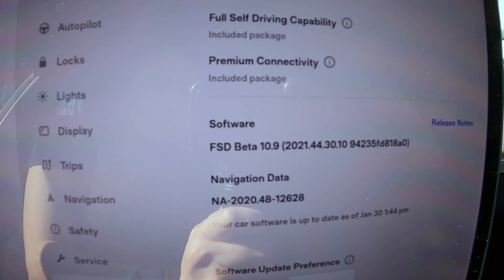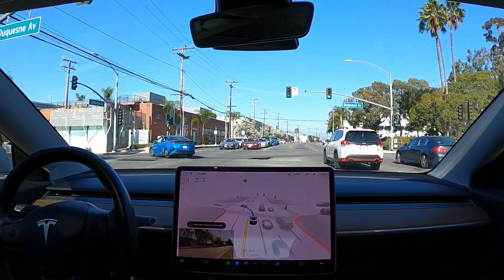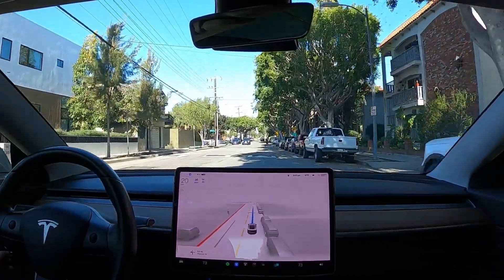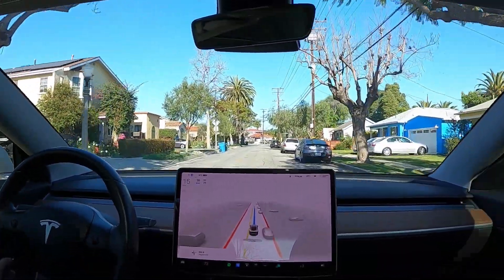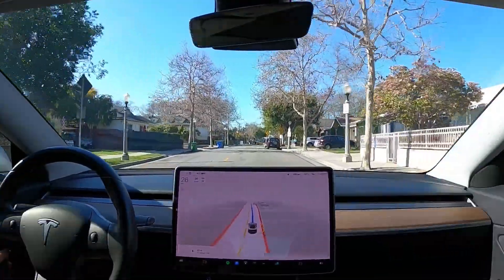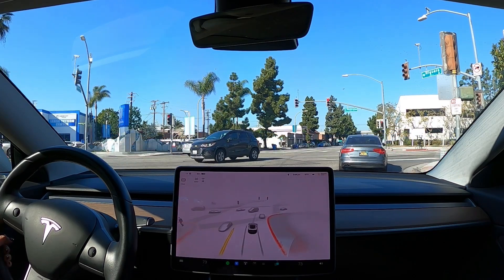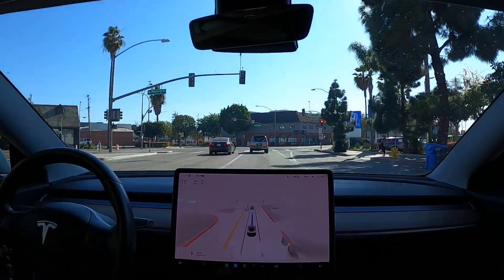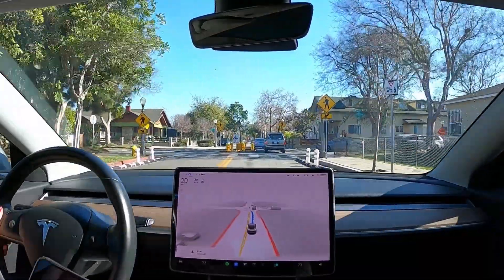Can Tesla FSD Beta 10.9 Conquer Tricky Street Challenge? (Ep. 4)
Each time Tesla releases a new FSD Beta version, I would test it out on a particular tricky street that has incorrect navigation/mapping/routing info to see how FSD Beta is handling the road using Tesla Vision. How is FSD Beta 10.9 handling this challenge compared to FSD Beta 10.8?